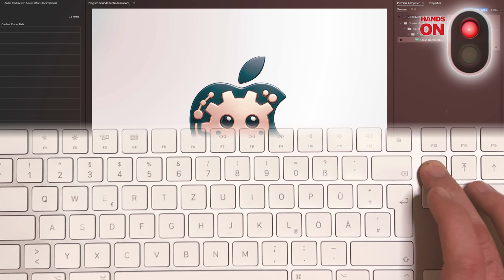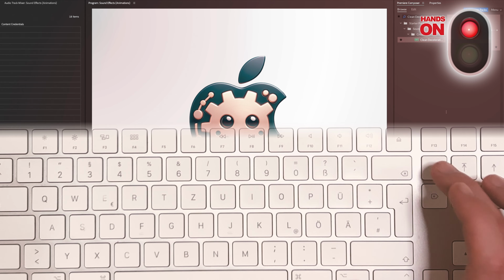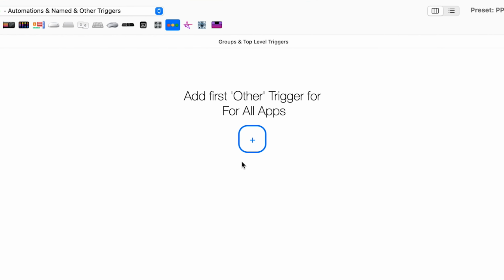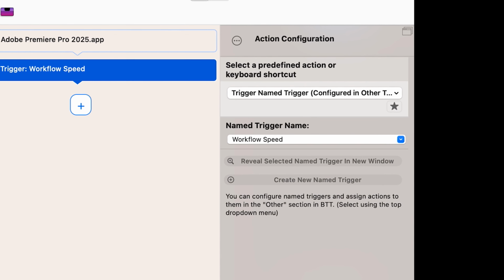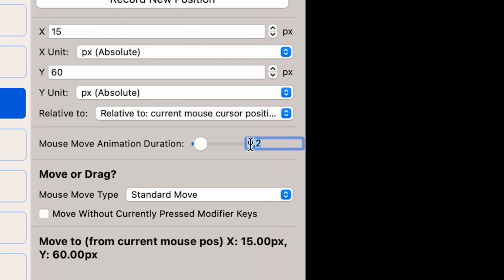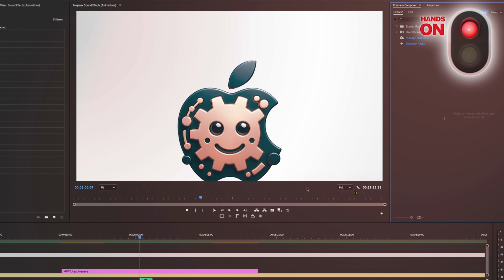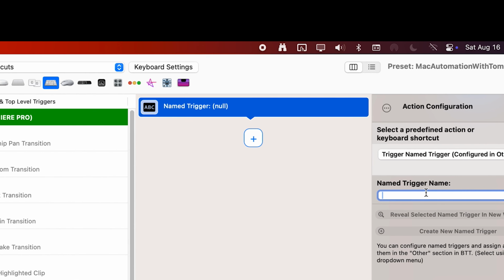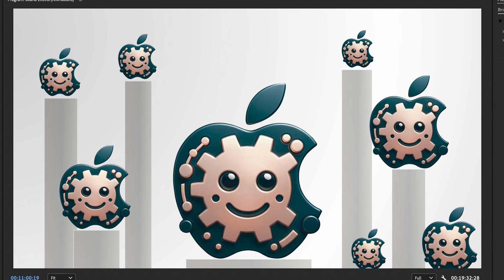Customized Shortcuts For Premiere Pro | Creak Sound Effect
In this tutorial I show you how to create a custom keyboard shortcut for Premiere Pro which adds a Creak Sound Effect to your timeline!

▼ LINKS ▼

▼ HIRE ME ▼

▼ FOLLOW ME ▼